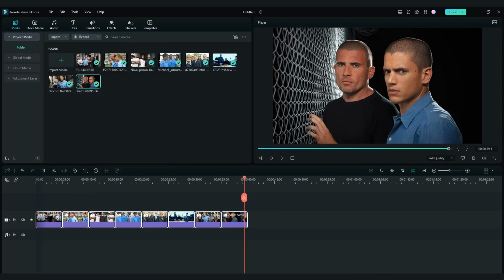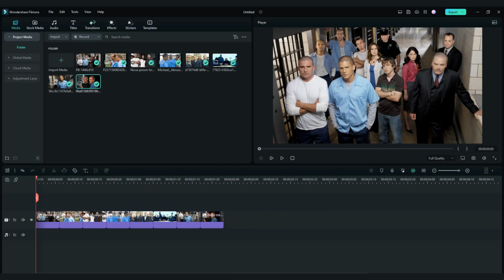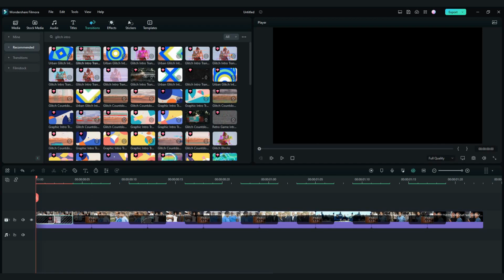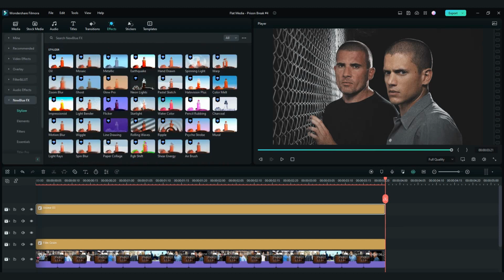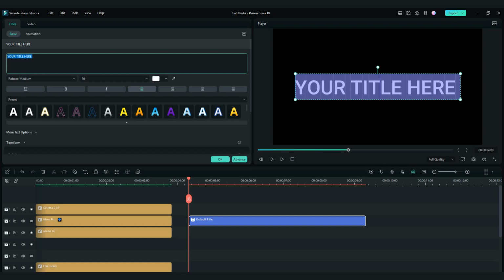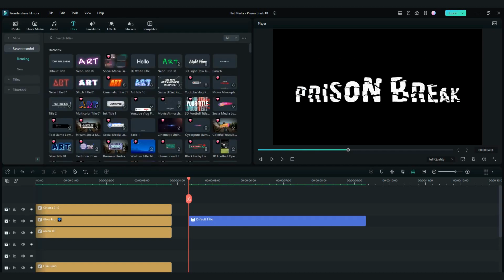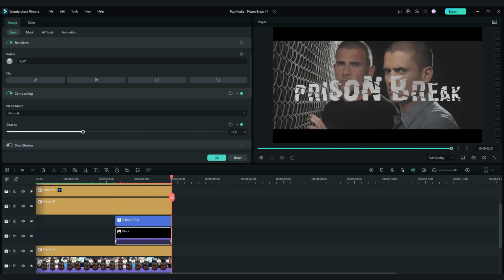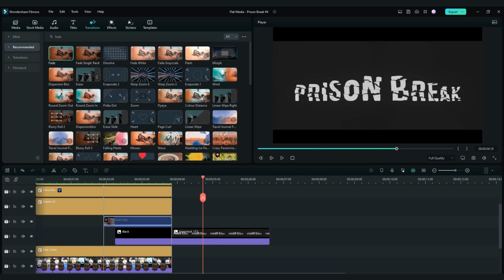(Filmora 12): Prison Break Logo Animation - Tutorial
In this video I'm gonna show you how to create a Logo Animation just like Prison Break using Filmora 12!